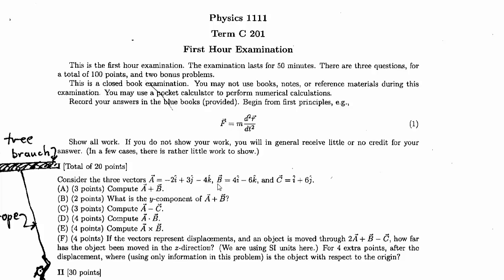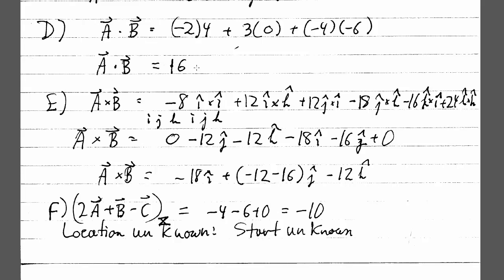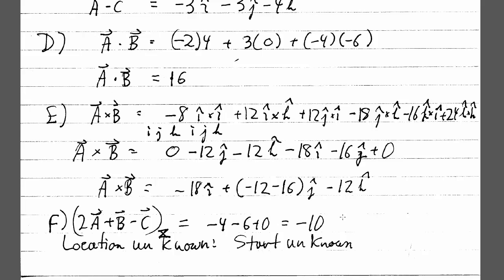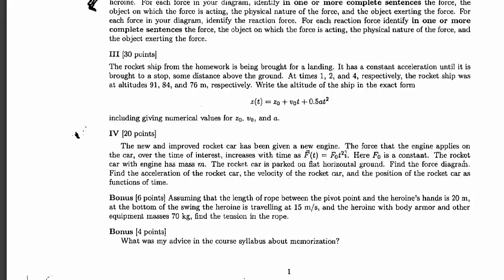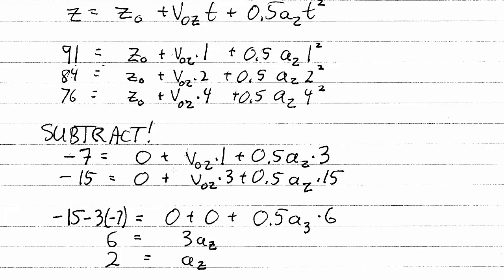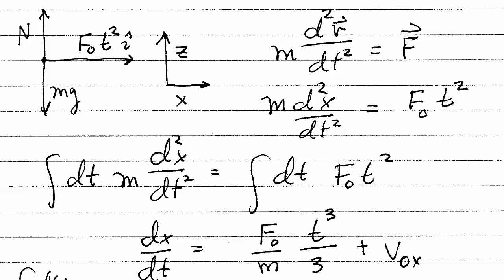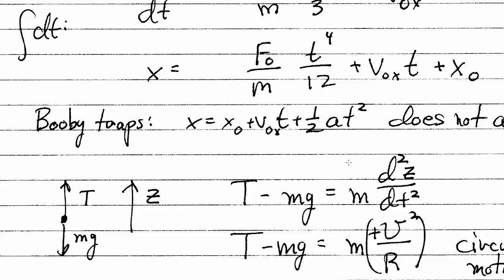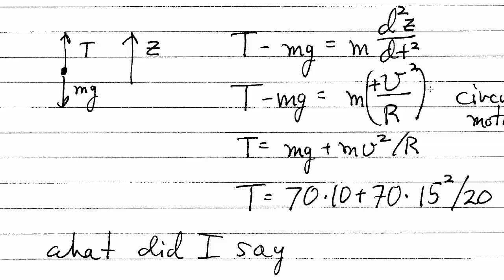Practice Exam 1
I go over the solutions to the questions on practice exam 1.